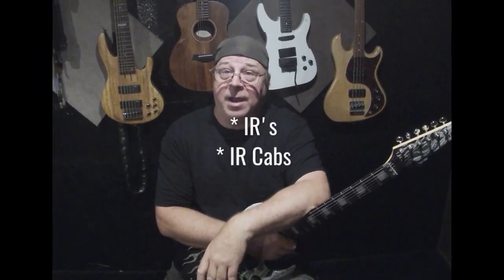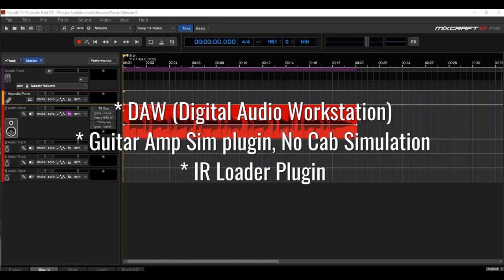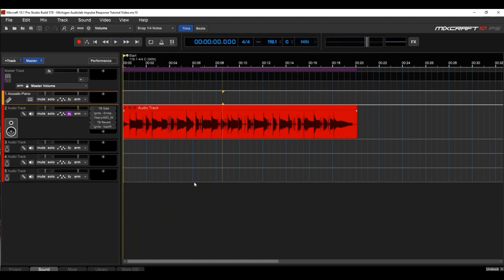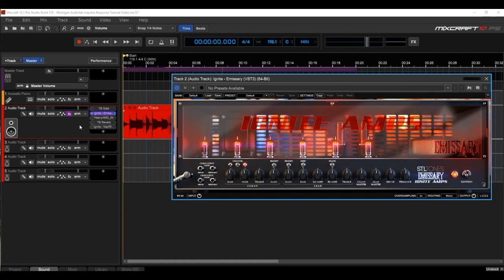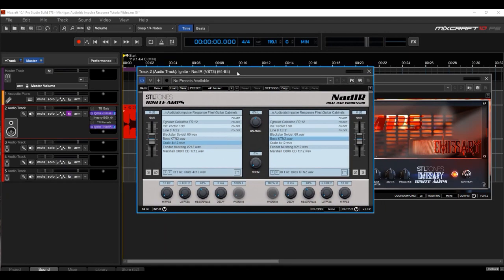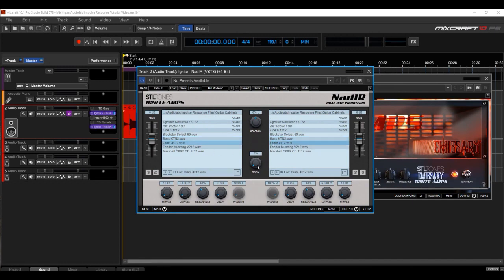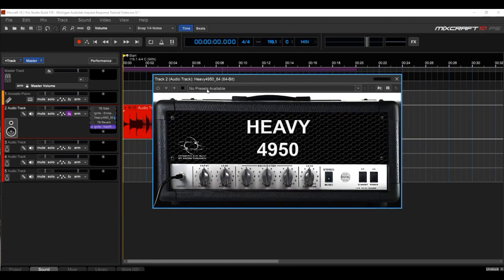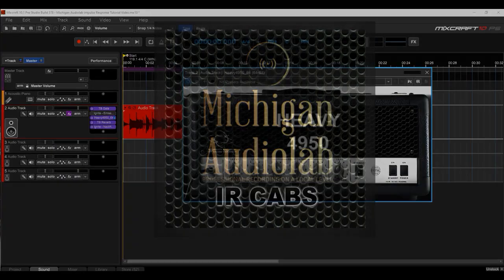Michigan Audiolab Impulse Response files with Mixcraft 10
Michigan Audiolab Impulse Response Cabinets ship with Mixcraft 10
Learn to use the IR cabs in this video.